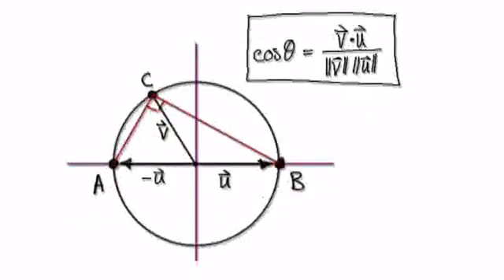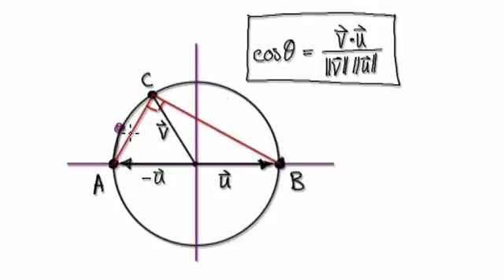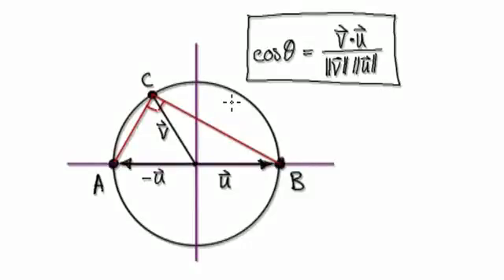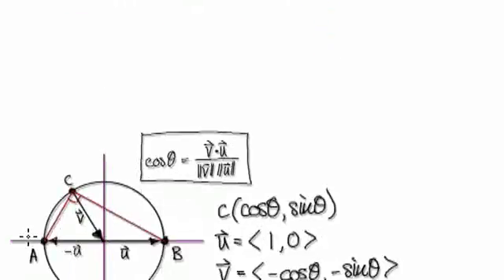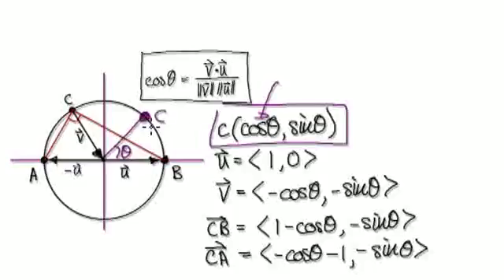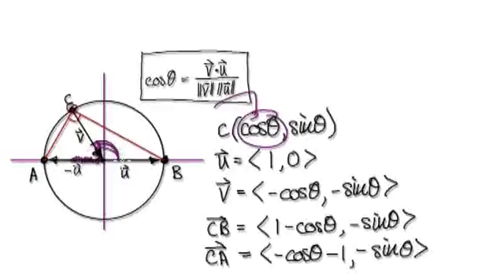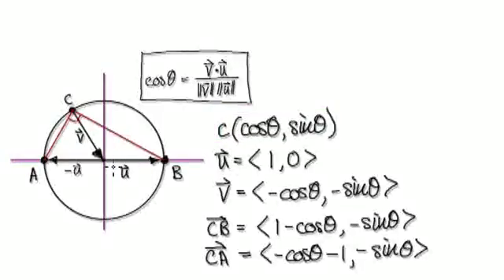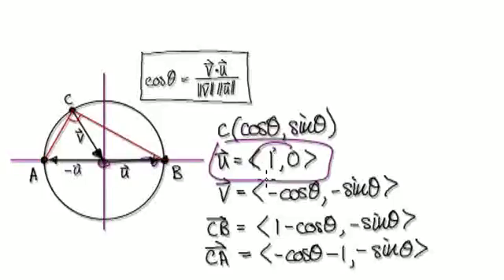Video 2884 - Circle Theorem Proof using Vectors - Practice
Circle Theorem Proof using Vectors
perpendicular orthogonal.